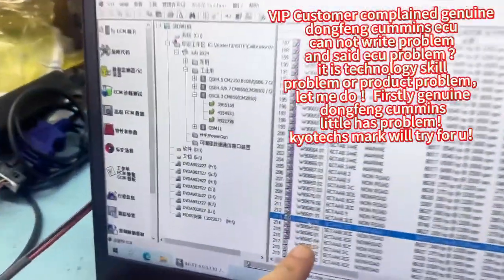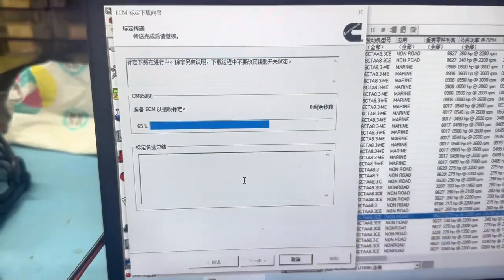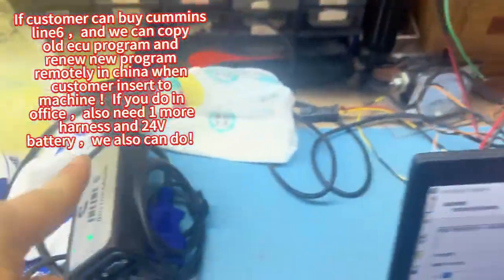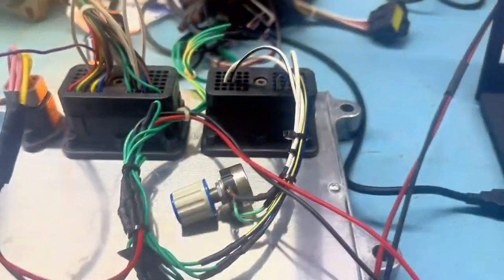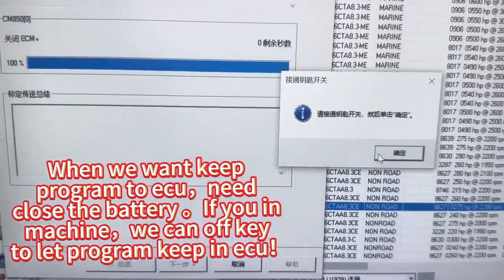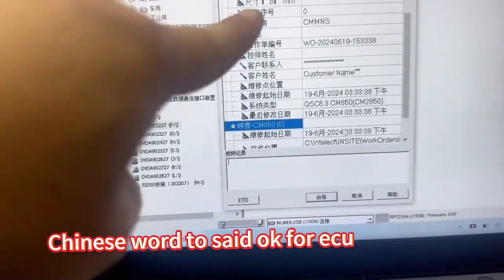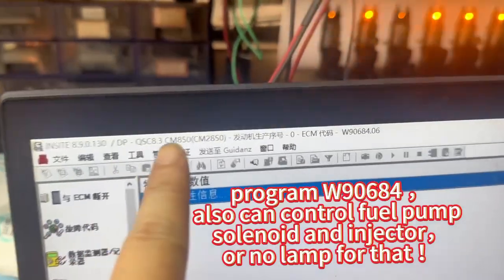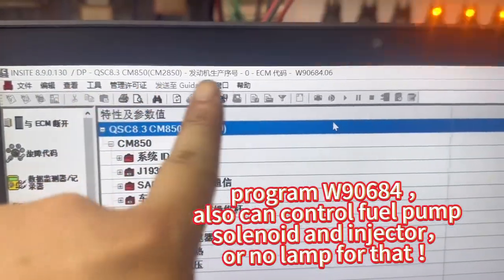Customer complained genuine dongfeng cummins ecu can not write problem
VIP Customer complained genuine dongfeng cummins ecu can not write problem
and said ecu problem ？it is technology skill
problem or product problem，let me do ！Firstly genuine dongfeng cummins little has problem！
kyotechs mark will try for u！4921776 controller ！
kyotechs also has big engine HD785-7，SAA12V140E-3，
PC1250SP-8，SAA6D170E-5，6245-C0-0230，
HD465-7E0/R，SAA6D170E-5，6245-B0-0261，
PC850-8E0，SAA6D140E-5，6261-F0-0310，
PC650-8E0，SAA6D140E-5，6261-B0-DZ32C3，
PC400/460-8，SAA6D125E-5，6251-F0-DZ25C3，
PC300/350/360-8M0，SAA6D114E-3，6745-F0-DZ34C3，
PC200/210-8M0，SAA6D107E-1，6754-NO-DB11C3，
1. 624E-B0-0082 SAA6D170E-5
2. 6245-SE-0031 SAA6D170E-5
3. 6261-F0-0301 SAA6D140E-5 PC850-8